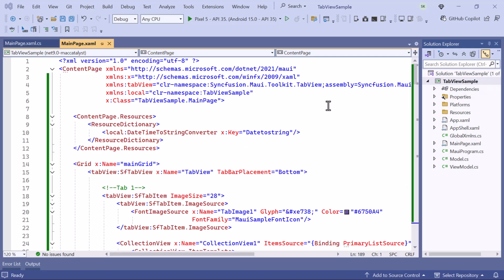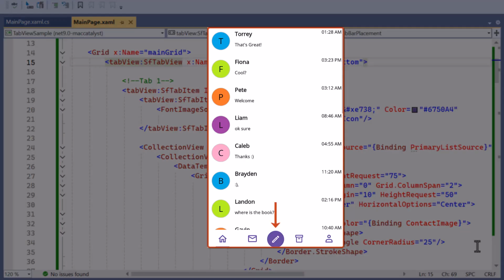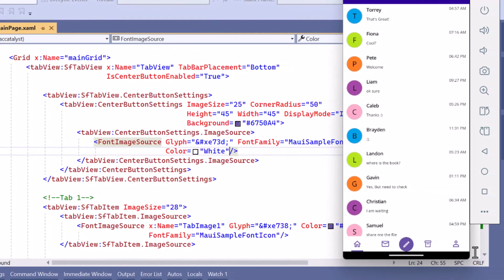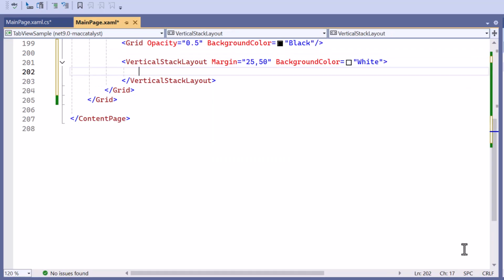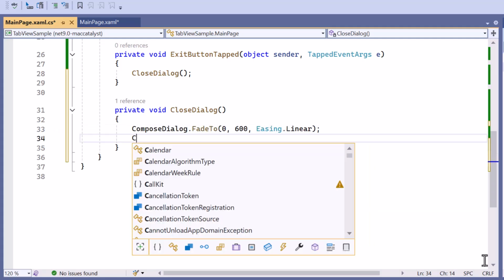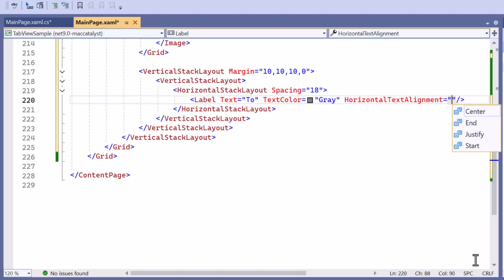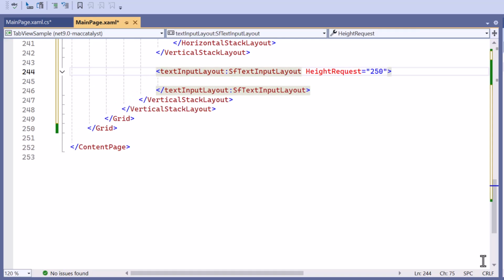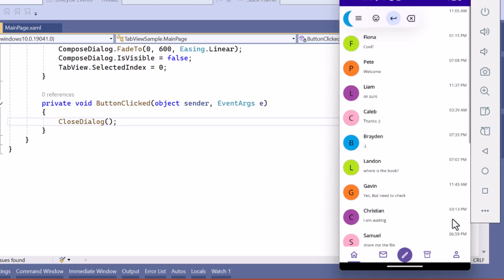Enhance Navigation with a Center Button Using .NET MAUI Tab View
Learn how to enhance navigation by integrating a center button into the Syncfusion® .NET MAUI Tab View.

The .NET MAUI Tab View is a powerful UI component that simplifies navigation across multiple sections within an application. It provides an intuitive tab-based interface that works seamlessly on both mobile and desktop platforms.

With features like nested tabs, customizable header placements, and support for both fixed and scrollable headers, developers can create flexible layouts that enhance the user experience. Additionally, the ability to include images and text in tab headers makes the interface visually appealing and sections easy to identify.

This control is particularly useful for applications that require complex layouts while optimizing screen space. Grouping related content into tabs ensures that only one tab’s content is visible at a time, reducing clutter and improving usability.

Users can effortlessly switch between tabs by tapping or clicking on the desired header, ensuring smooth and efficient navigation across different devices and screen sizes.

Watch this video now to learn how to get started with the .NET MAUI Tab View control

If you need a trial license key, start your Essential Studio® UI Suite under your Syncfusion® account and obtain one from the downloads page.

BOOKMARK DETAILS
[00:00] .NET MAUI Tab View - Introduction
[00:49] Add center button
[01:34] Add a dialog box